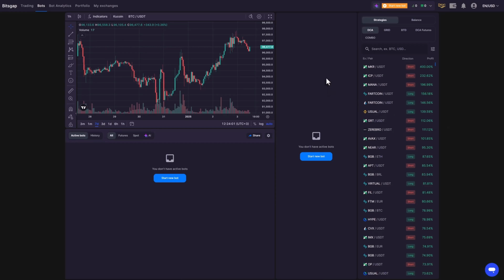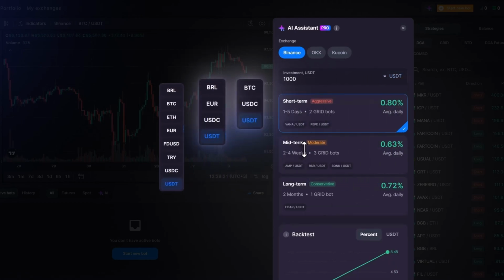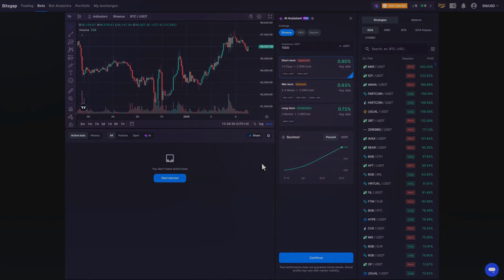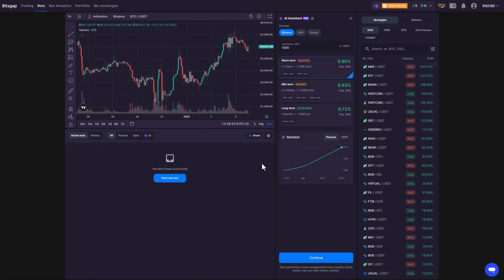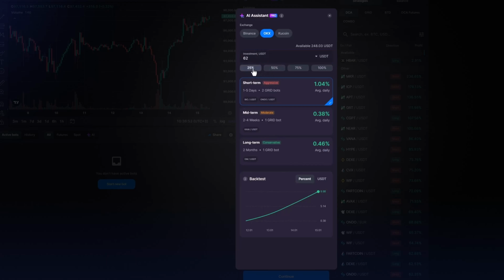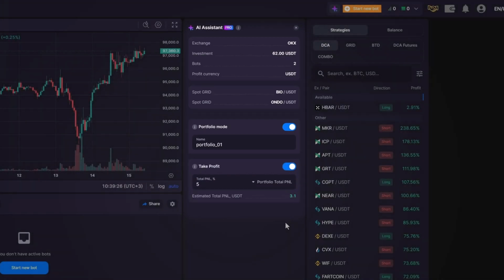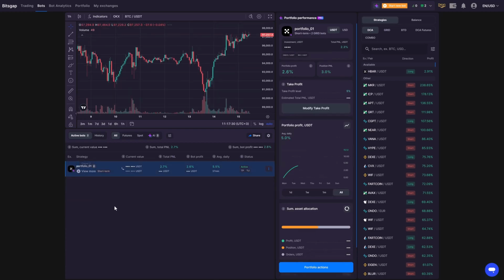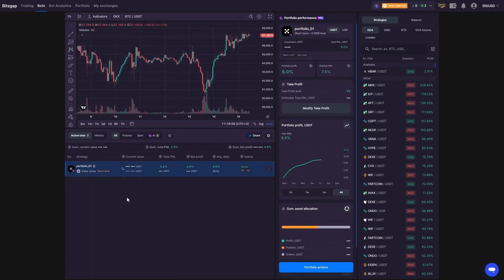How to Use the Bitsgap AI Assistant: AI Bot Setup and Strategy | Crypto Trading Tutorial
Welcome to another Bitsgap tutorial, where we're diving into the revolutionary Bitsgap AI Assistant!

🚀 Ready to transform your trading? Start your journey with Bitsgap AI Assistant

Discover how this intelligent tool transforms your cryptocurrency trading journey by automating your portfolio with GRID Bots. Whether you're just starting or you're an experienced trader, the AI Assistant makes portfolio management simpler and smarter!

⏱️ Timeline:
0:00 - Welcome & Introduction

0:06 - Bitsgap AI Assistant Overview

0:58 - Perfect Timing for Bot Launch

1:32 - Investment Size & Risk Management

1:44 - Portfolio Strategies Breakdown

2:27 - AI Bot Trading Setup Guide

3:12 - Backtest Feature Tutorial

3:25 - Launching Your Portfolio

3:50 - Portfolio Mode Benefits

4:15 - Monitoring & Optimization Tips

🔥 What You'll Learn:

◼️How does Bitsgap AI Assistant work to analyze market opportunities

◼️Best times to launch your bots (market dips & upward trends)

◼️Essential grid bot trading risk management strategies

◼️How to set up grid trading portfolio for maximum efficiency

◼️Advanced Portfolio Mode features

◼️Pro plan benefits & features

⚡ Key Features Covered:

◼️AI-powered trading pair selection

◼️Smart portfolio diversification

◼️Take Profit optimization

◼️Automated portfolio management

◼️Backtest capabilities